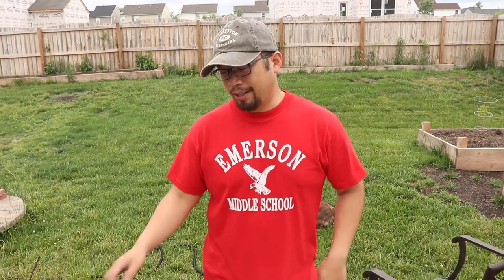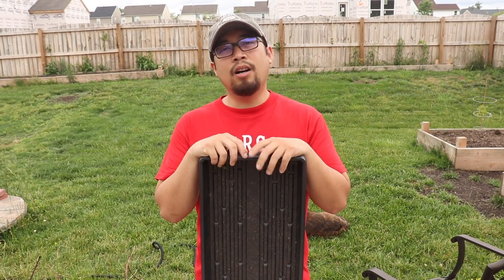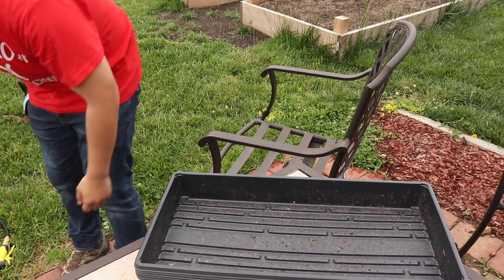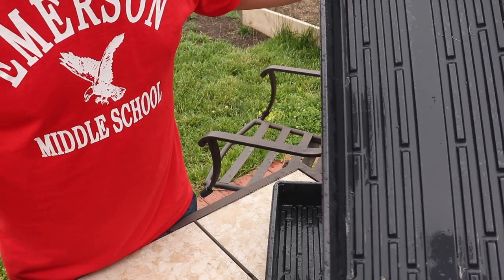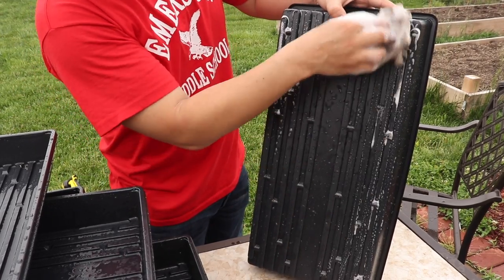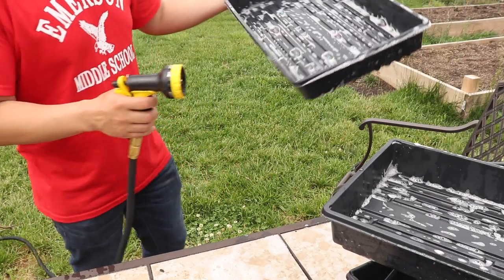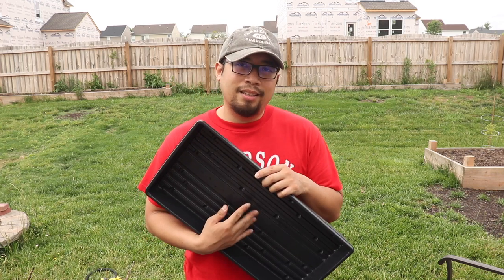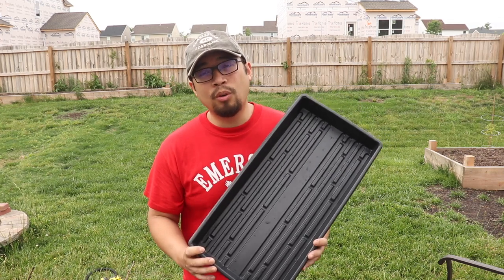How To Clean and Sanitize Microgreen Trays | 2019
Video Description:
How to clean, wash and sanitize your 1020 microgreen flats and trays.

About Backyard Sprouts:
"We will be sharing our journey for the world to follow, influencing people to join the urban farming movement to grow fresh, local, organic and sustainable produce and show to everyone that it can be done with very little land.